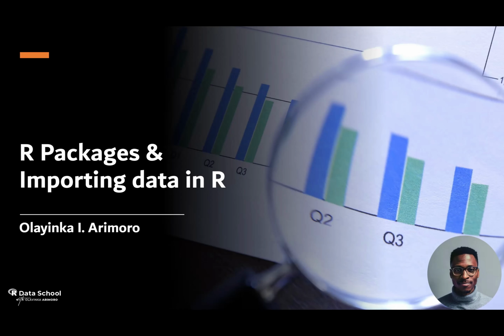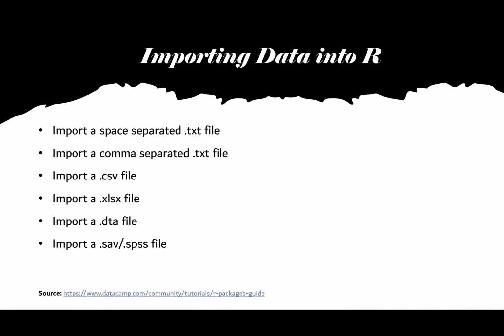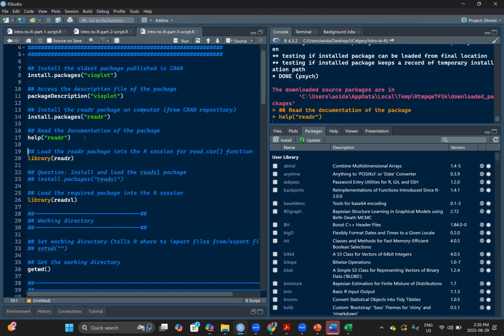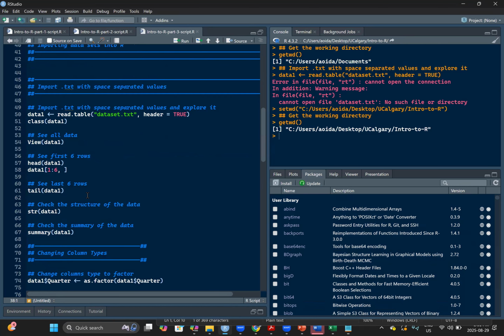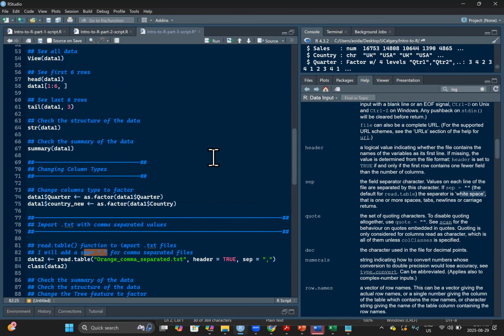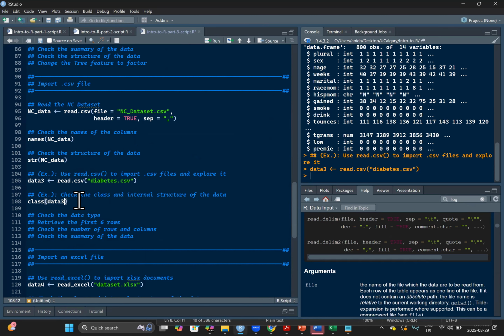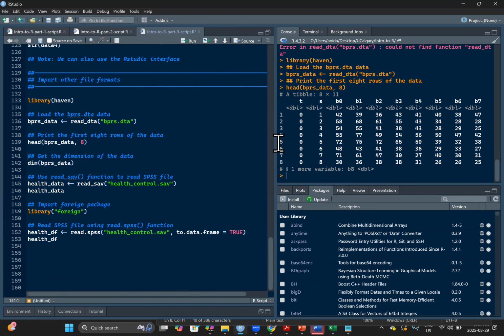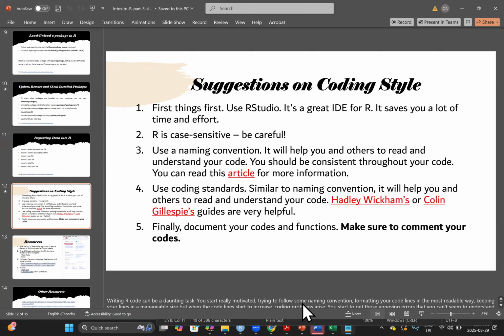Intro to R - Part 3 (Video): R Packages and Importing Data in R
Dear all,

The third and final video (about 40 minutes) covers two important topics:

Installing and using R packages
Importing datasets into R for analysis

The datasets, slides, and script used in the video walkthrough are also available on my GitHub

Together with Parts 1 and 2, it will give you a strong starting point for using R for future work.

Best,
Olayinka I. Arimoro